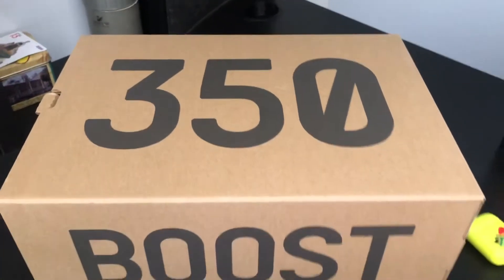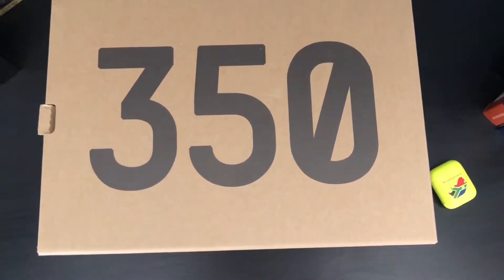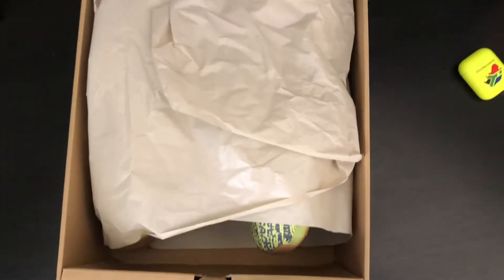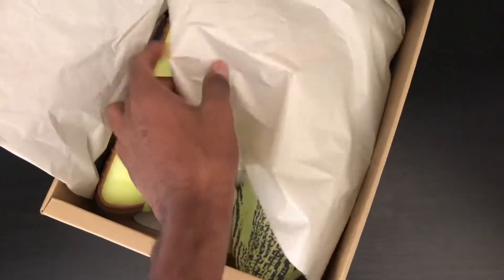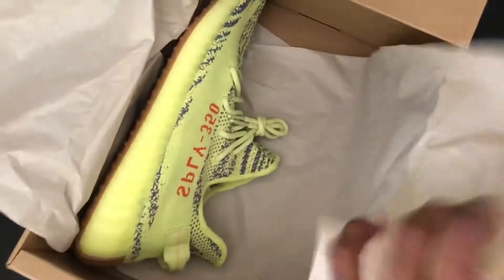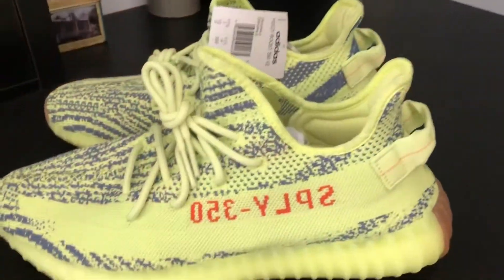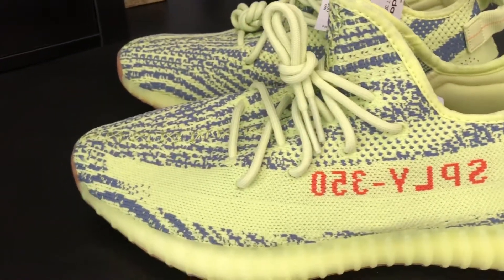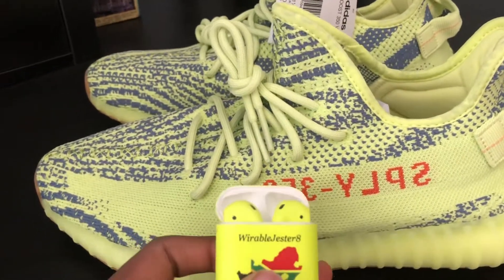Unboxing the Yebras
Copped the Yebras on the 14th, here’s the below par unboxing.